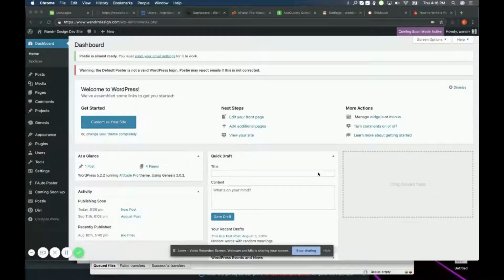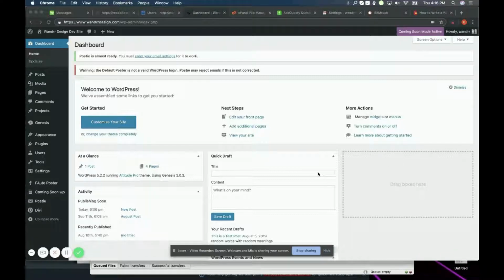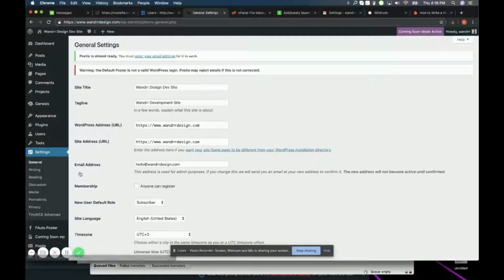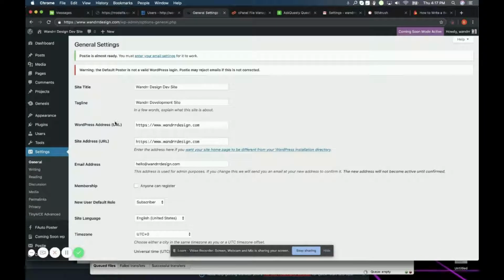How do I change the WordPress Site URL? | Wordpress Tutorial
This is a Wordpress tutorial on how to change the WordPress Site URL.